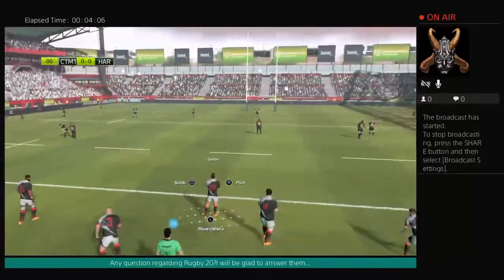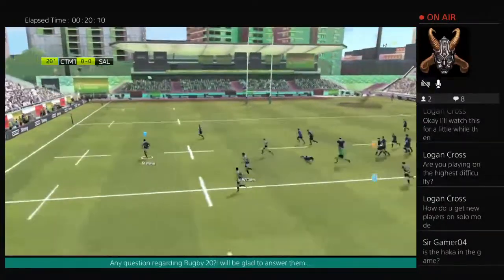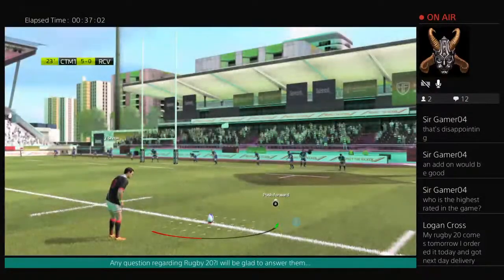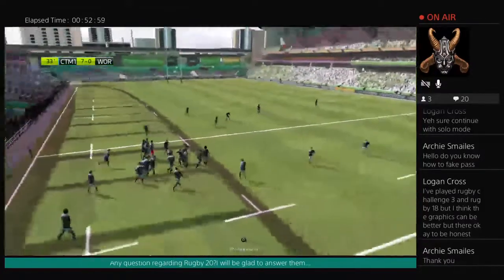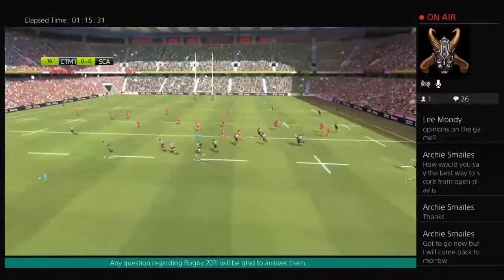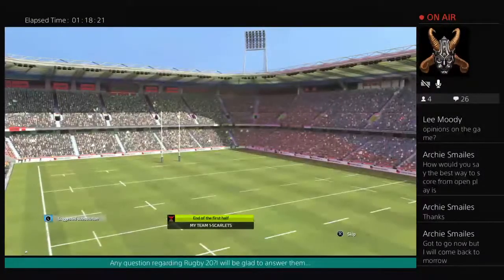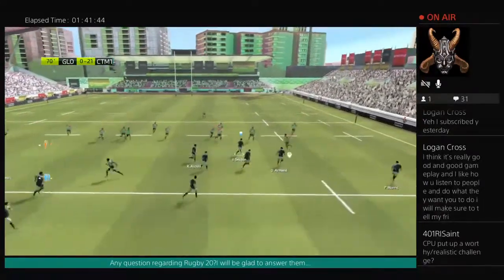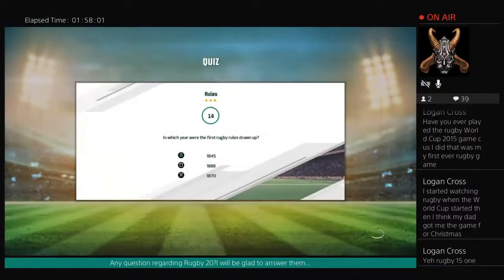Rugby 20 Live Part 2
Rugby 20 live!!Gameplay,solo mode